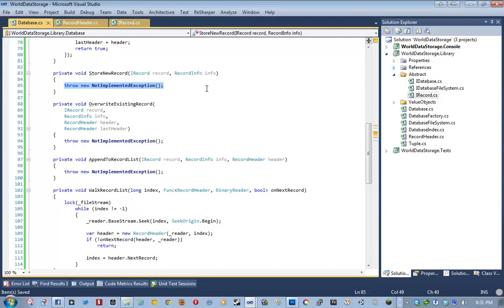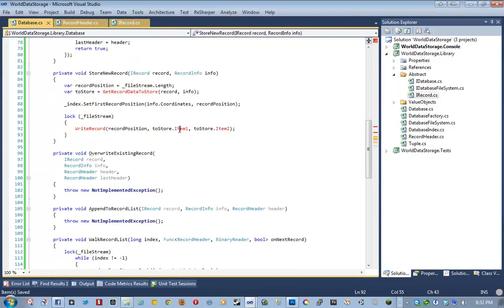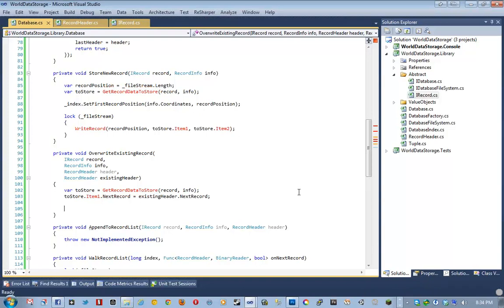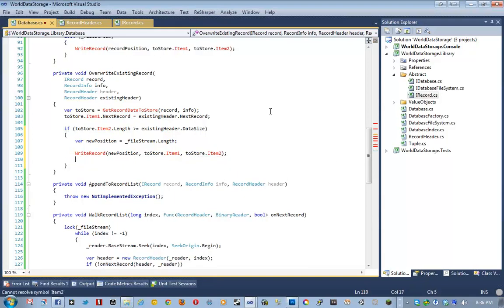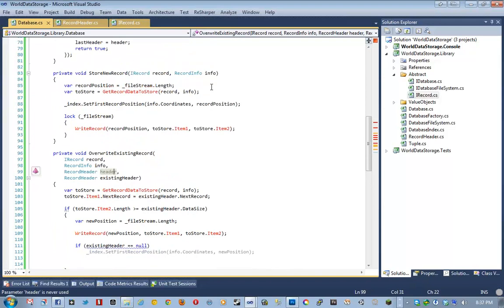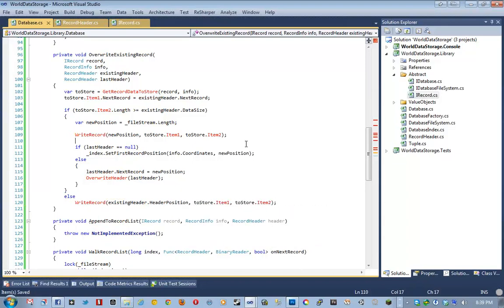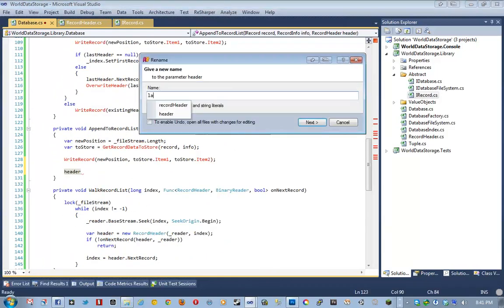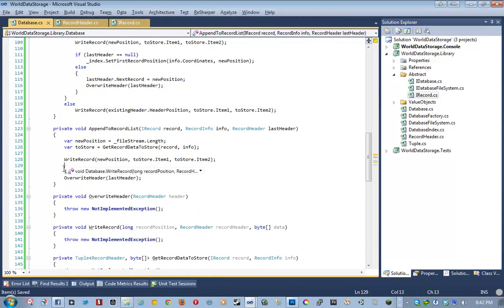🔴 Database & Library (12) • World Data Storage • MMO Game Development with Unity • (Pt. 310)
We are still moving on with the Database class and in this video we start off on the StoreNewRecord method, getting it fully implemented.